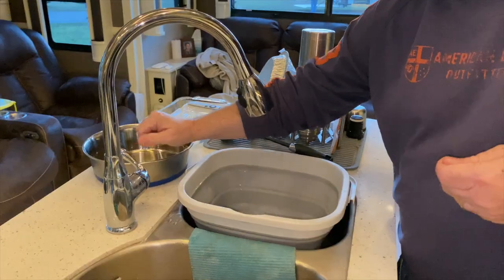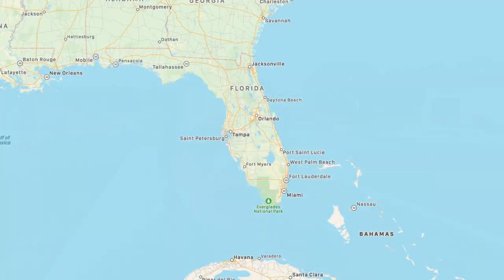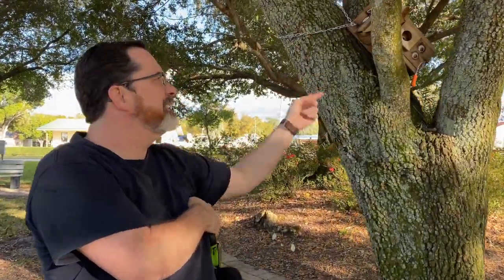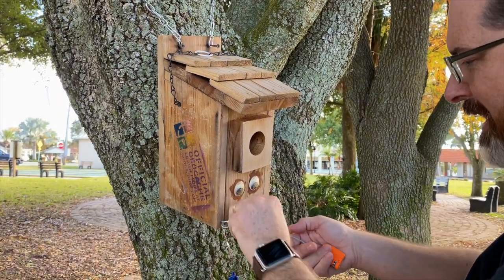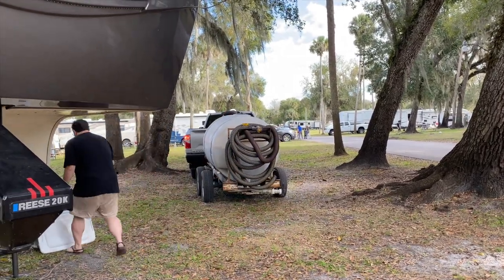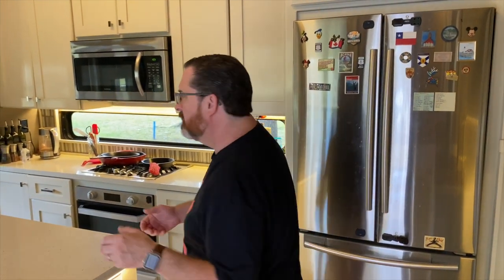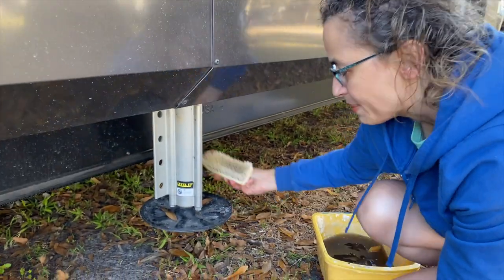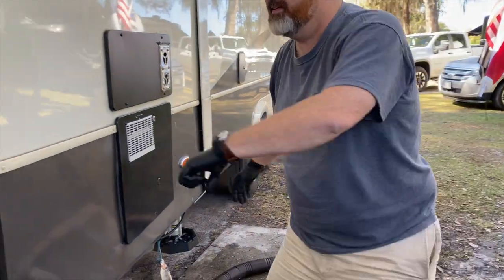Ep 30: Florida Lakes Region & RV Water Management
Love it or hate it, waste water management is a big part of RV Life. Here is our first time using a honey wagon and dump station! Plus the beautiful lakes region of central Florida. BTW, you’ll always find links to the places and resources referenced in our videos in the description below! ⬇️